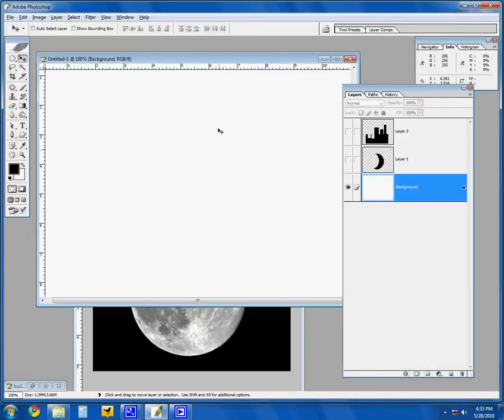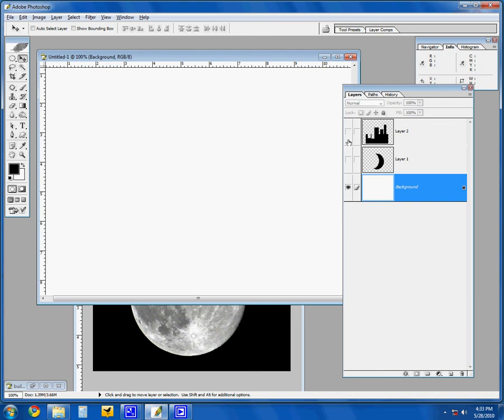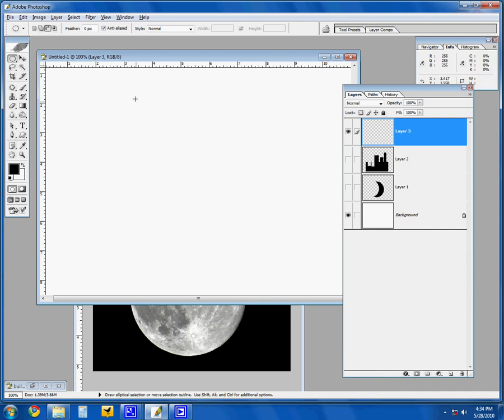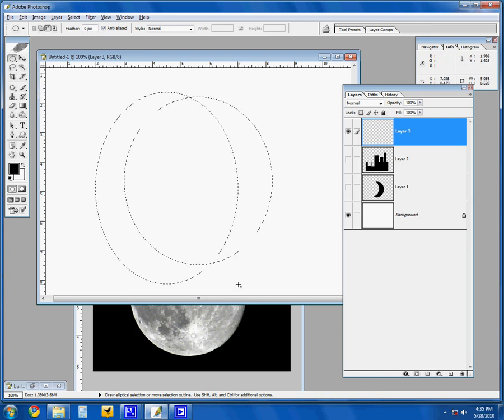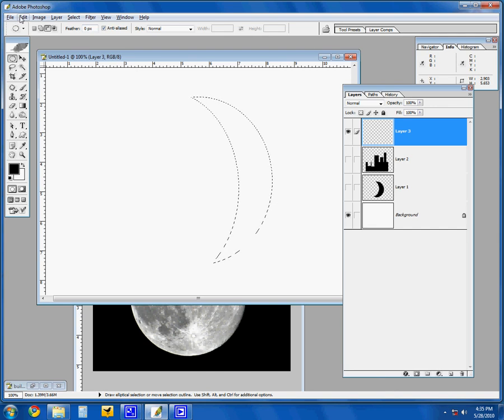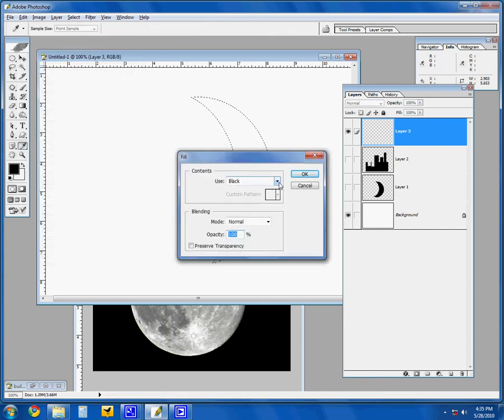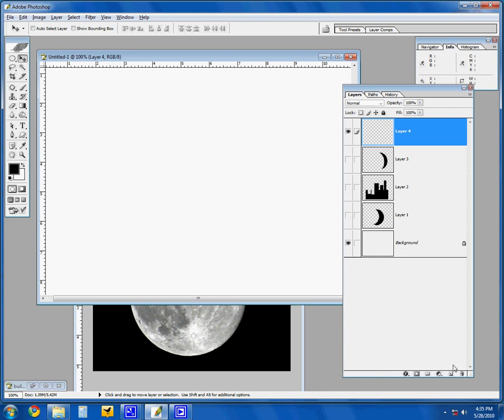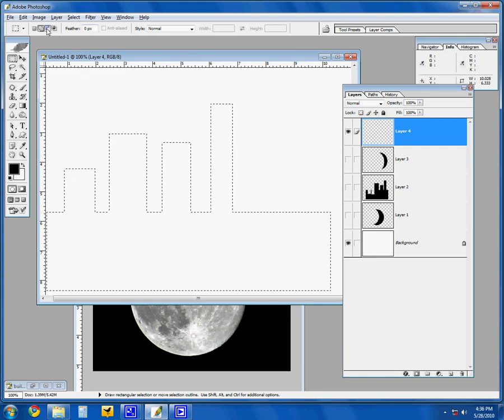Using Selection Tools to create shapes